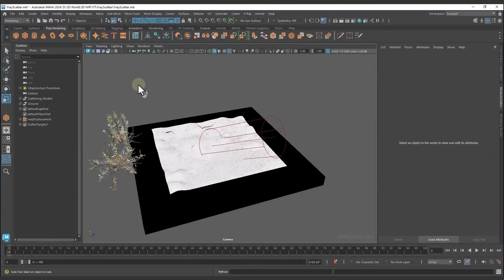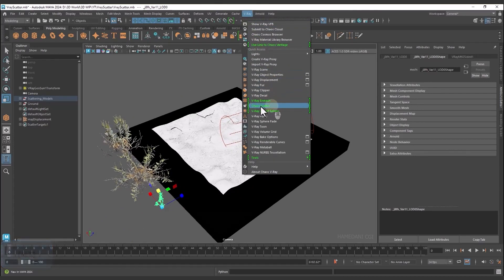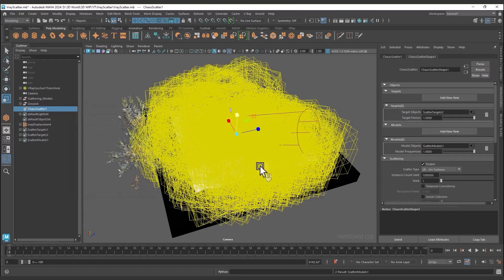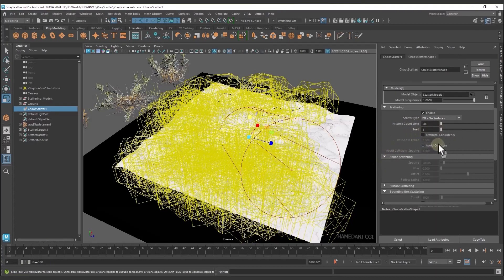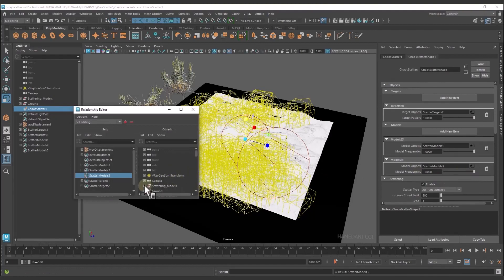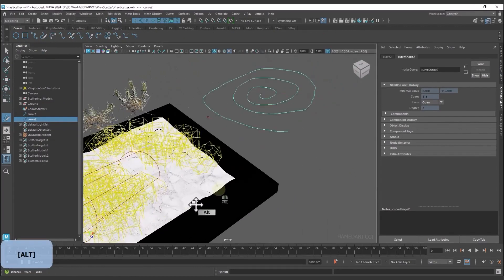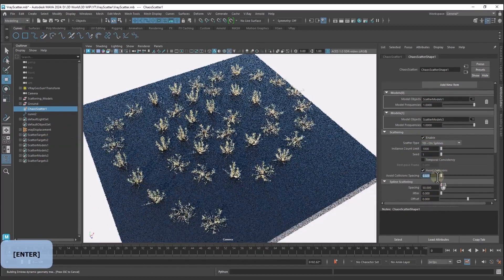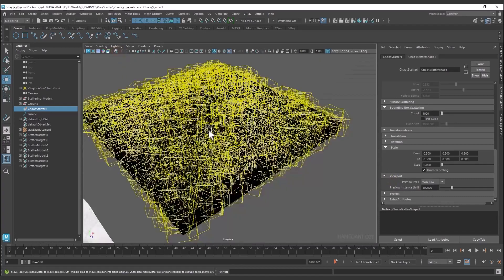Master Vray Scatter in Maya's Vray 6 in 4min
In this quick 4-minute tutorial, learn how to master Vray Scatter in Maya's Vray 6 to create stunning grass and forest scenes. Perfect for beginners and advanced users alike. Watch now!
⏰ Timestamps:
00:05 Vray 6  Scatter In Autodesk Maya 2024